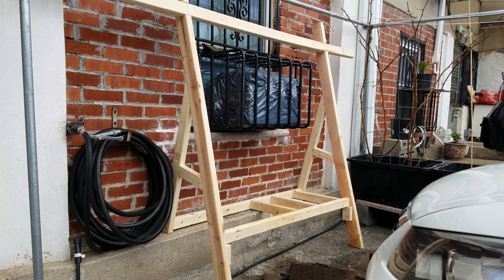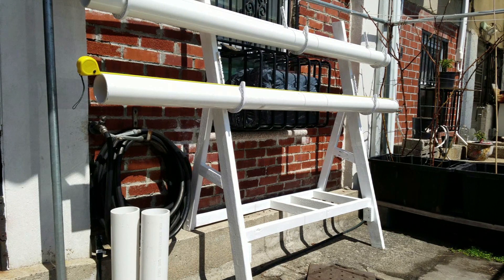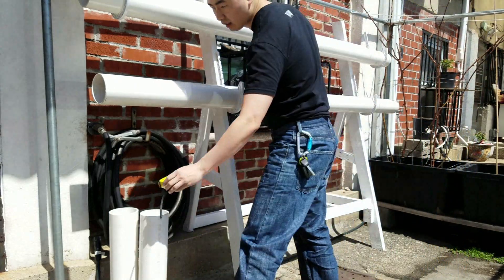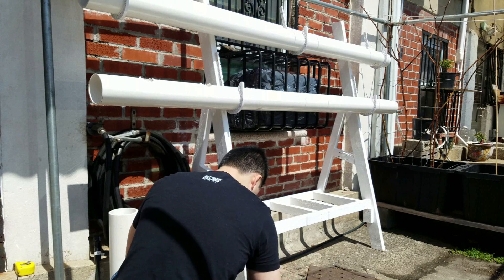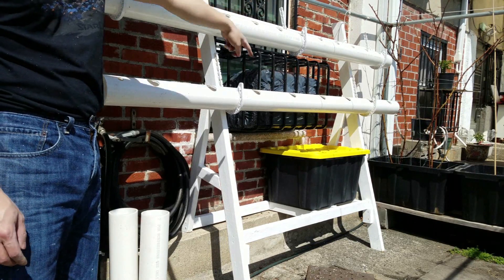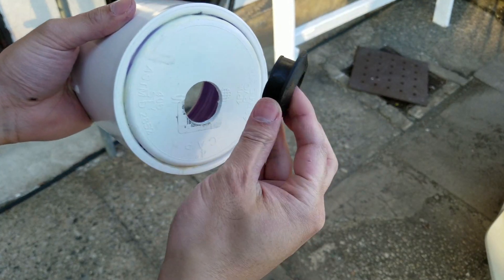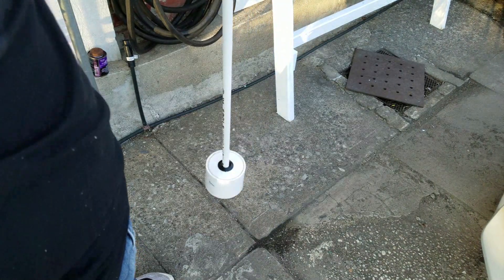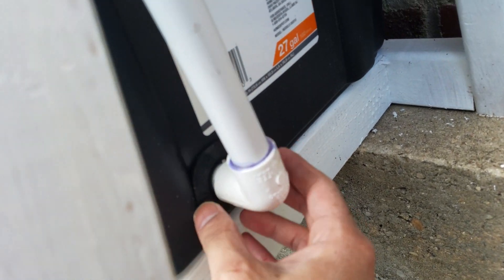Hydroponics with 4 inch PVC pipe growing cucumber, pepper, and tomatoes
Hydroponics 4 inch PVC pipe growing cucumber, pepper, and tomatoes